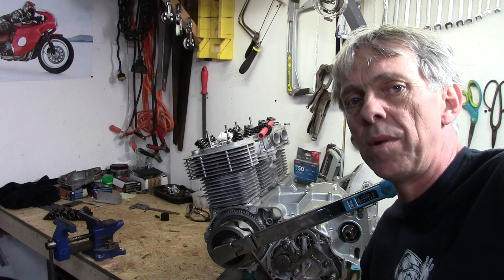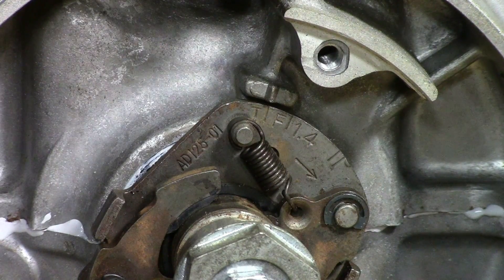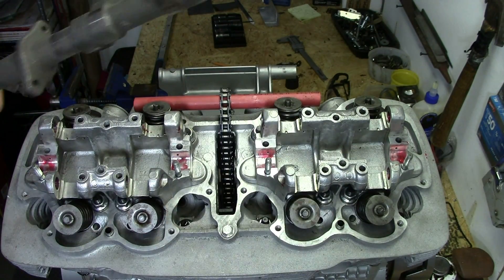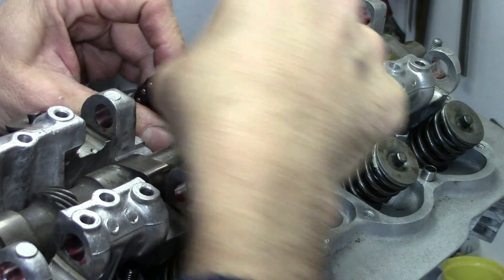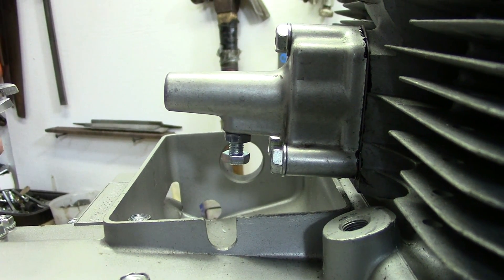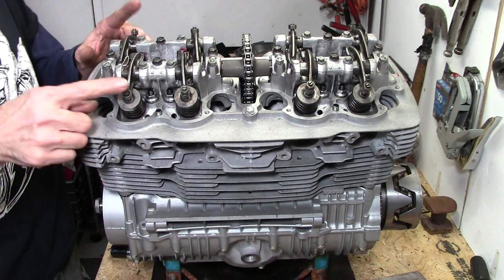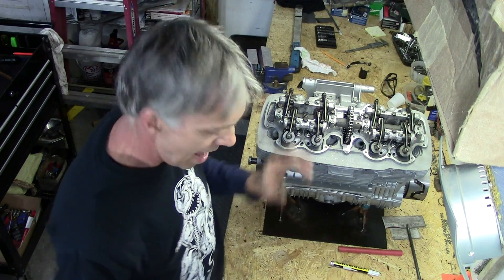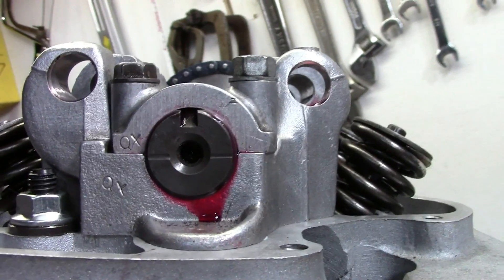73 Honda CB750 Custom Build Part 19 - Camshaft & Valves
The camshaft is what allows an to engine breathe. It's rotation opens and closes the intake and exhaust valves. This week we install the camshaft, set the camshaft timing then adjust the valves on the 1973 Honda CB750 engine.